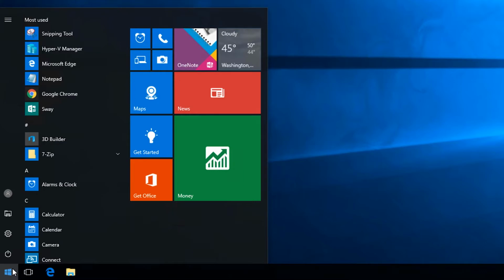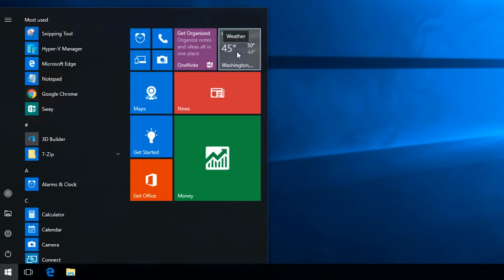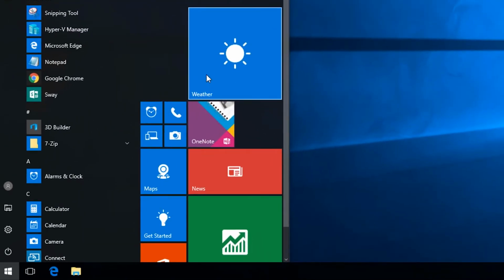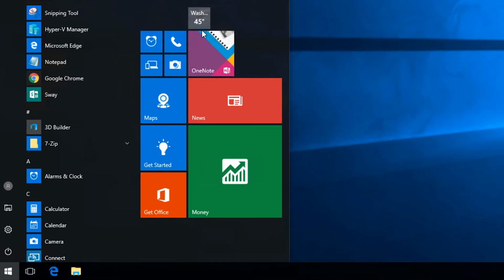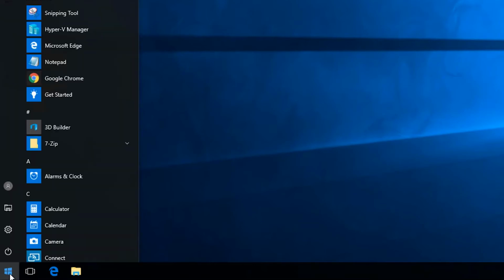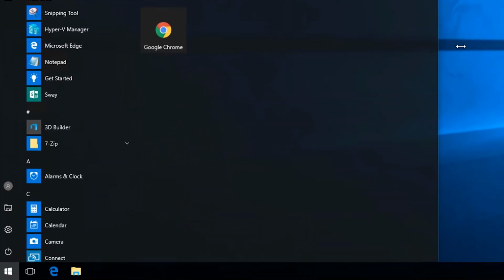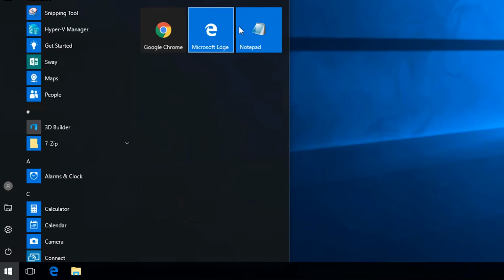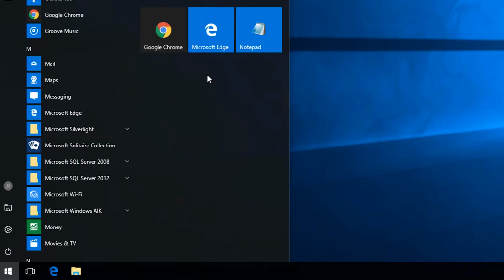Leverage the Windows 10 Start Menu [Issue 4]!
The Start Menu in Windows 10 is better than ever!  This menu is flexible and you can easily tune it to meet your individual needs.  In this video we will look at one of it’s features, organizing the live tiles.

In this video you will learn how to:
- Remove the pre-configured tiles.
- Add tiles that are useful to you.
- Resize the live tiles.